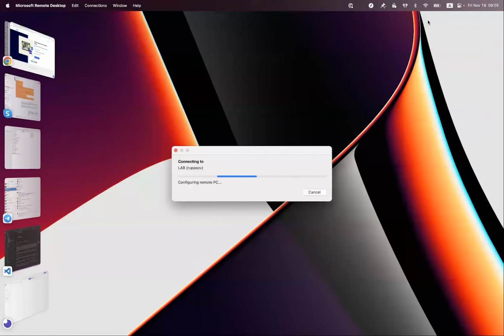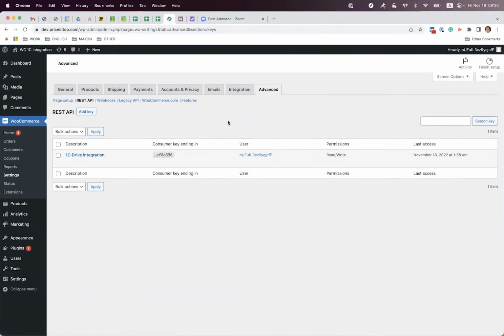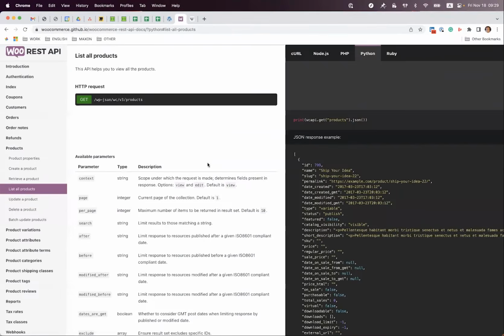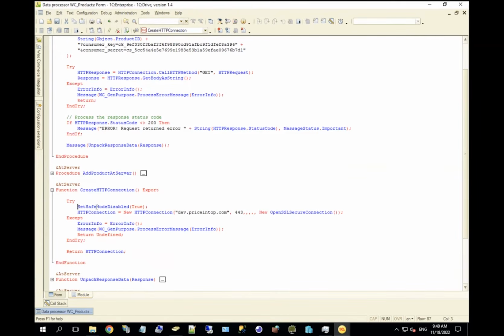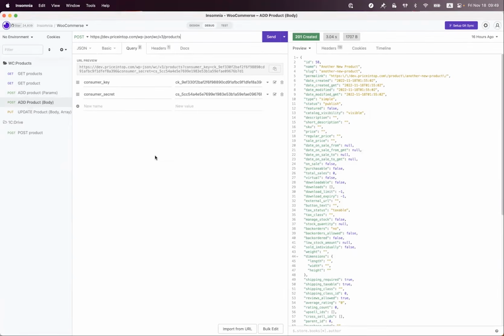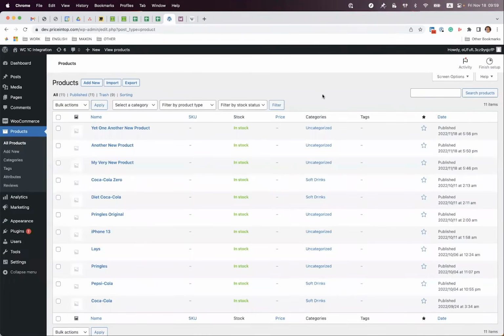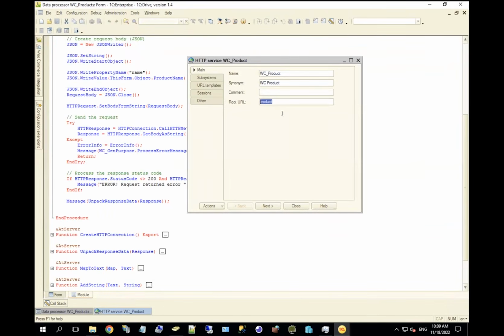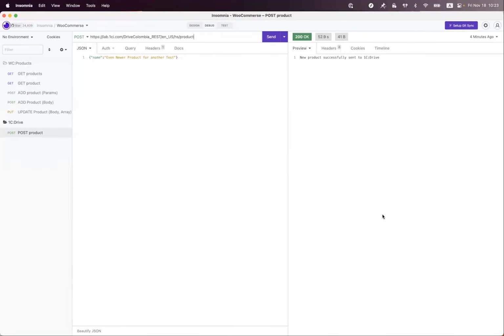1C:Enterprise and web services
What if you want your 1C application to talk to third-party HTTP services? No worries, 1C:Enterprise has you covered. Here is an example of bi-directional HTTP request-based integration between a 1C application and a WooCommerse-based web site.